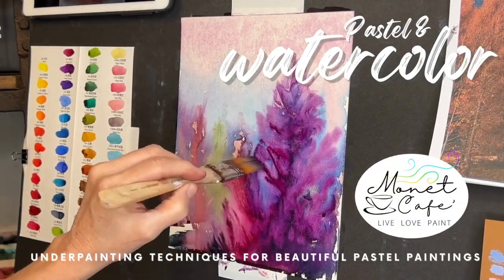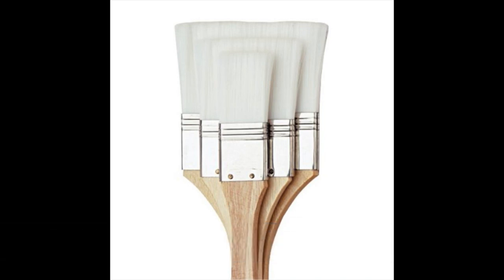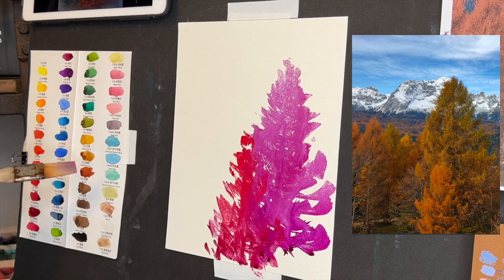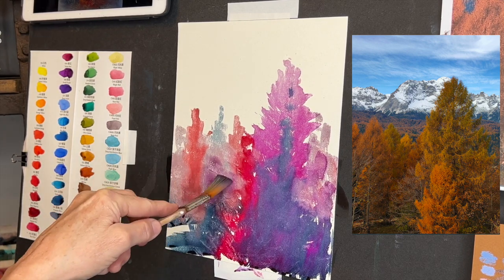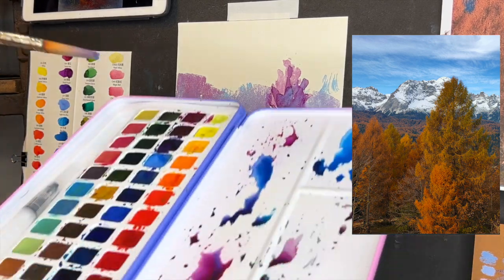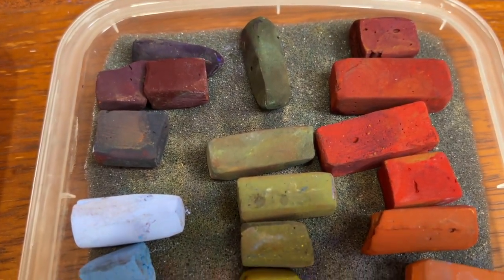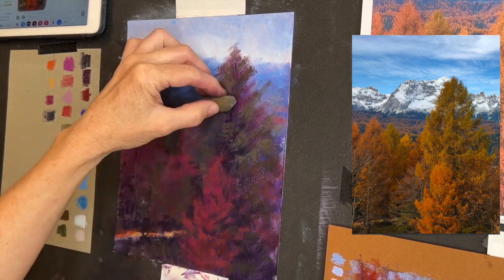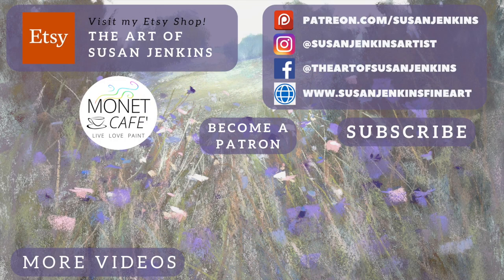Have You Tried Using Pastel and Watercolor? - Painting Tutorial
Pastel and Watercolor work beautifully together! I love to create a vibrant watercolor underpaintings for my pastel paintings.

In this lesson, you will see the real time footage of how I create a watercolor underpainting. I include my tips and techniques along with the reasoning of "why" many artists love underpaintings that are loose and colorful.

But first. why an underpainting? This is a question I get all the time and this lesson will be a great way for you to get those answers. Here is a summary:

WHY AN UNDERPAINTING?
1. To create a loose and painterly beginning
2. To establish basic shapes and values
3. To create color excitement
4. To give yourself a road map or guide for your painting
5. It's fun!

MiLiang 48 Watercolor Set
Large Brush for Watercolor Painting (this is similar to the brush I used)
Pastel Blenders from Pan Pastels

Reference Image from Unsplash.com (if you are a Patron of mine you will get my cropped version)

▽ My Etsy Shop 👇